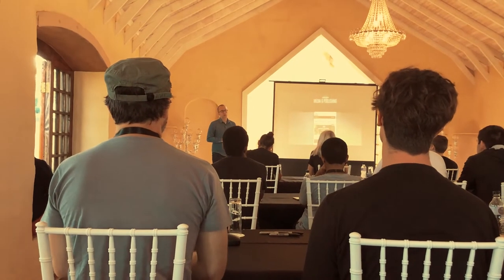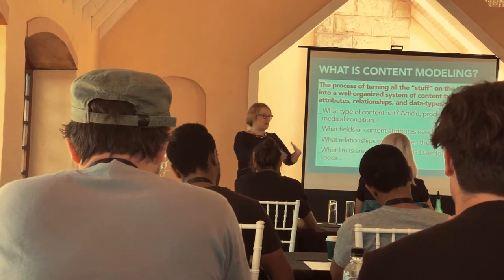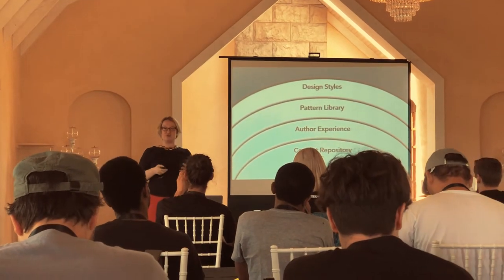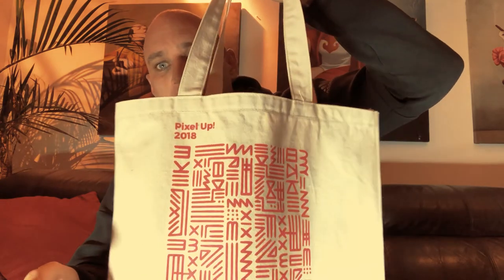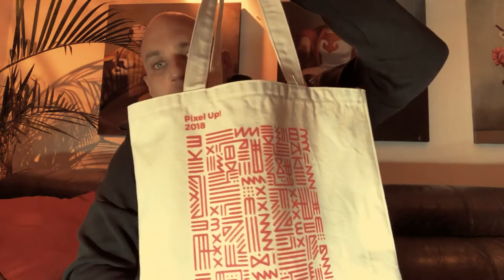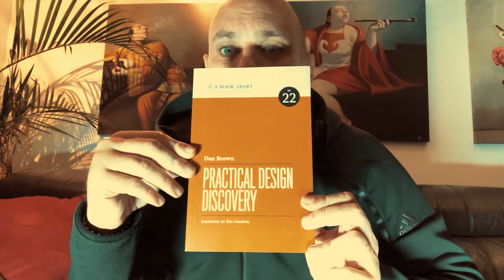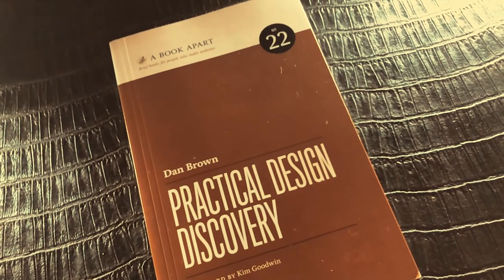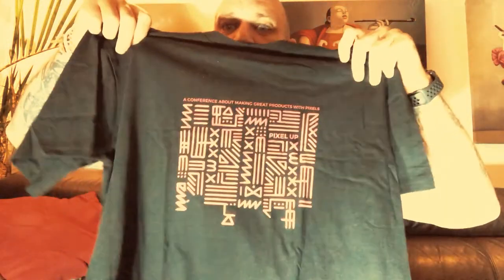Pixel Up - Day 03 - Workshop - 2018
Craig Jamieson - Episode 019

Recorded on my iPhone X & DJI Mavic Pro II
Edited in Premier CC
On a 2017 MacBook Pro

Stay cool!